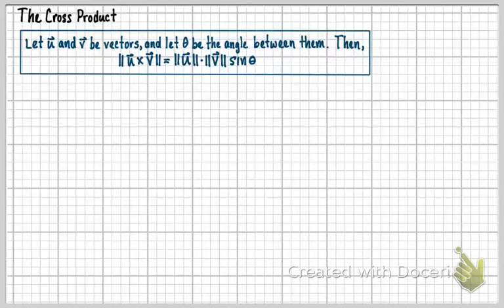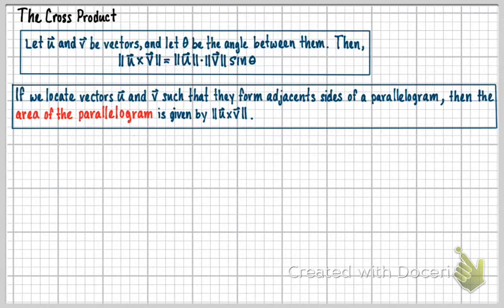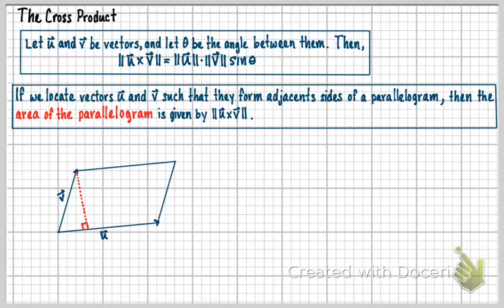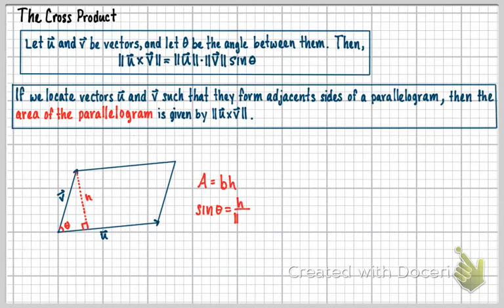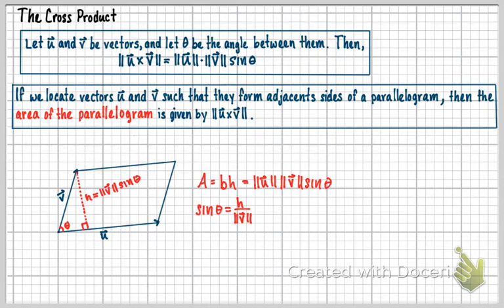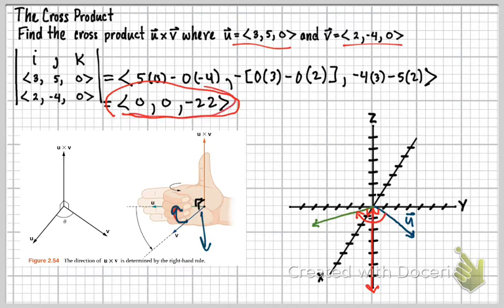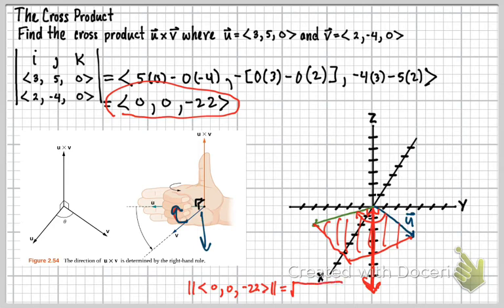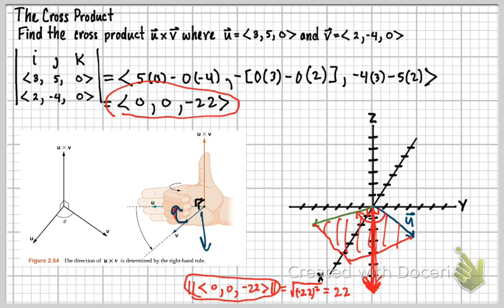MTH261-Sec. 2.4 The Cross Product (Part 3)